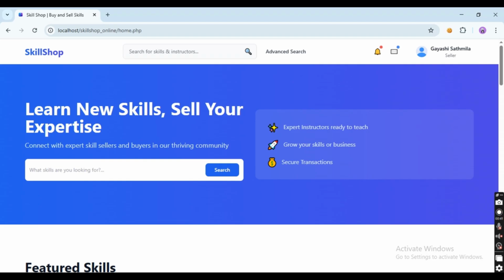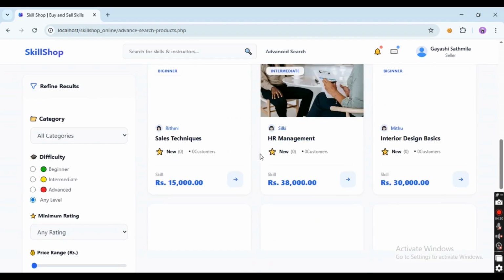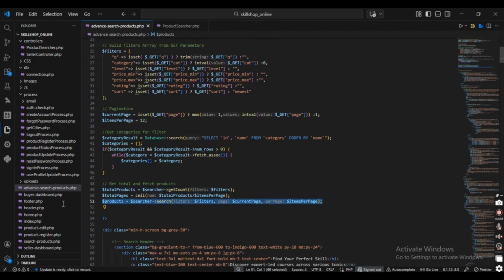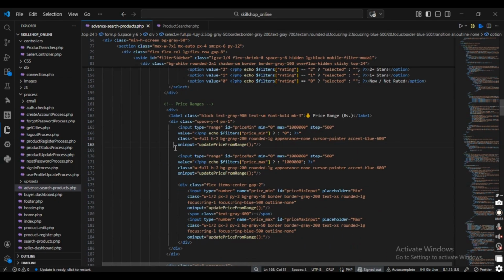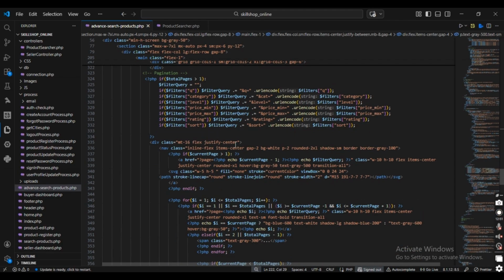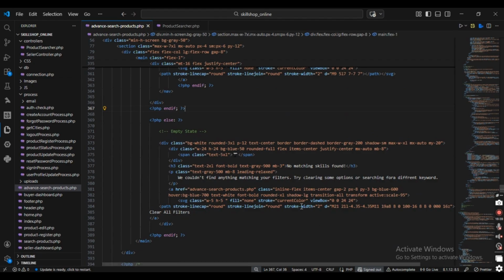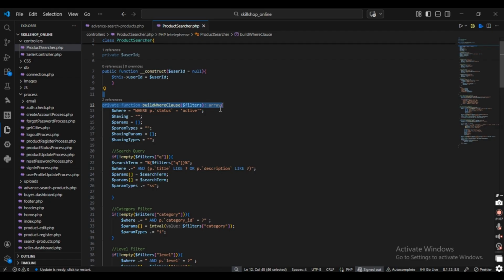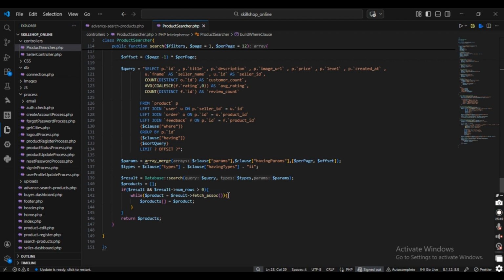Task 20 - Program the advanced product searching process including pagination.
Project :  Program the advanced product searching process including pagination.

9001:2015 certified institute and registered under the Tertiary and Vocational Education Commission (P01/0537). In